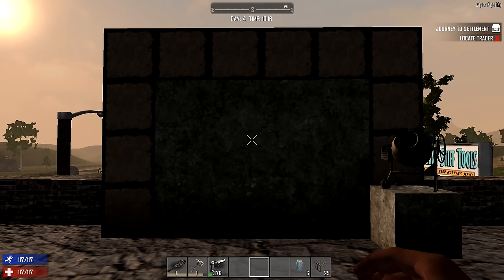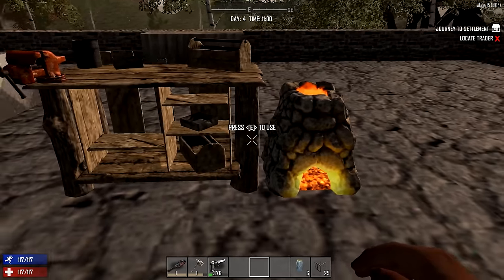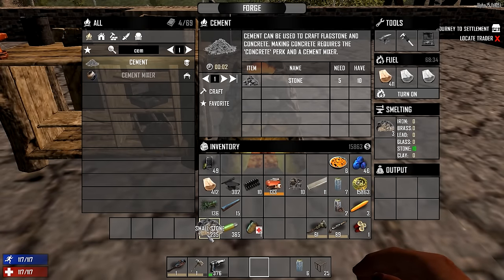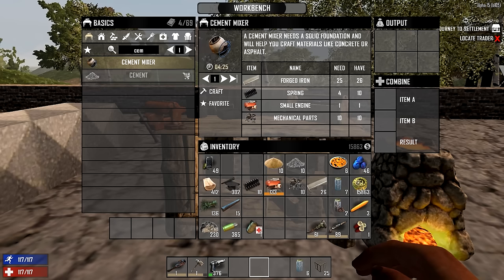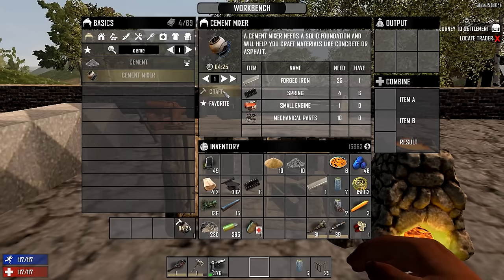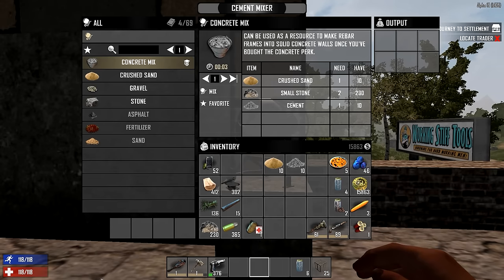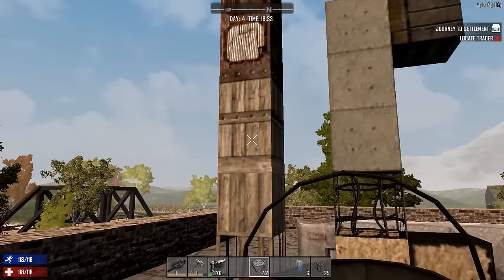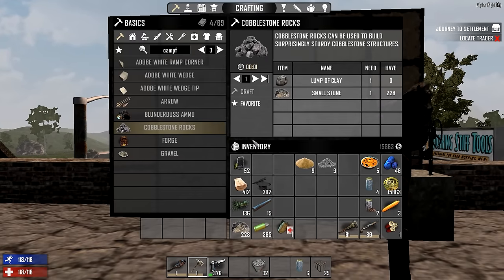7 Days to Die - Concrete and Cement - How to make Concrete (Alpha 15)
IN this 7 Days to Die Tutorial, I'm going to show you how to make Concrete and Cement, using the Cement Mixer. (Alpha 15)

About 7DaysToDie
7 Days to Die has redefined the survival genre, with unrivaled crafting and world-building content. Set in a brutally unforgiving post-apocalyptic world overrun by the undead, 7 Days to Die is an open-world game that is a unique combination of first person shooter, survival horror, tower defense, and role-playing games. It presents combat, crafting, looting, mining, exploration, and character growth, in a way that has seen a rapturous response from fans worldwide. Play the definitive zombie survival sandbox RPG that came first. Navezgane awaits!